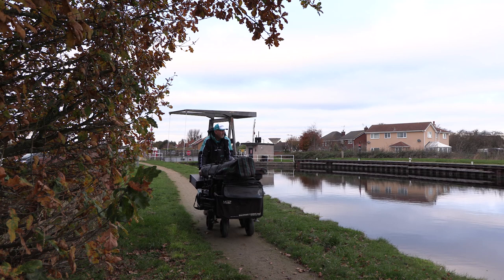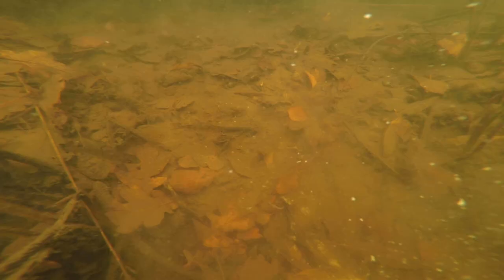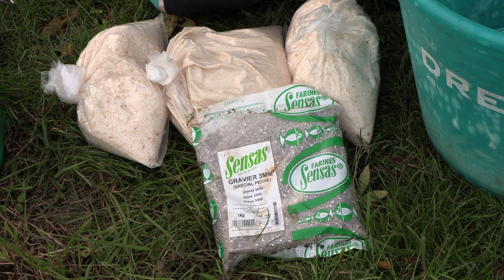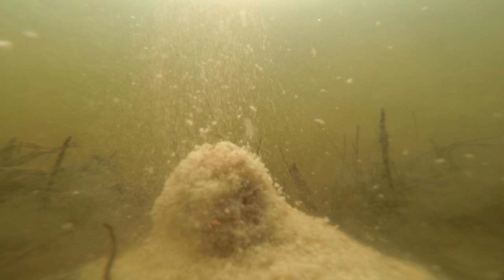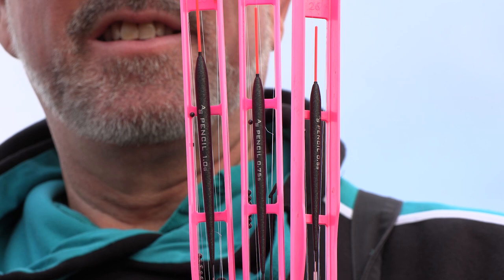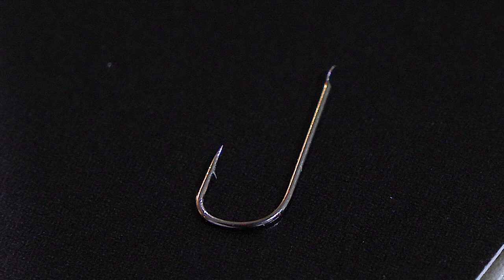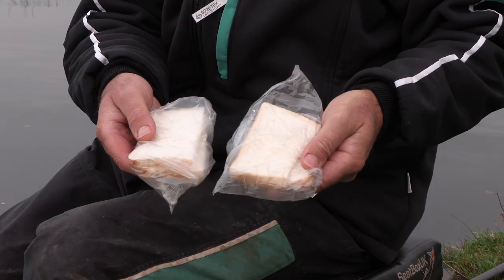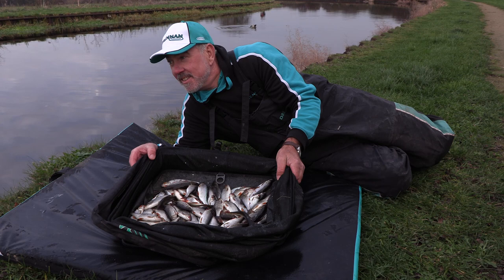BREAD PUNCH FISHING | Alan Scotthorne | Match Fishing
🍞 BREAD PUNCH FISHING 🍞

Alan Scotthorne fishes the Stainforth & Keadby canal to demonstrate his bread punch fishing tactics!